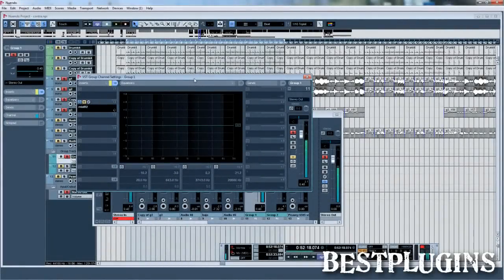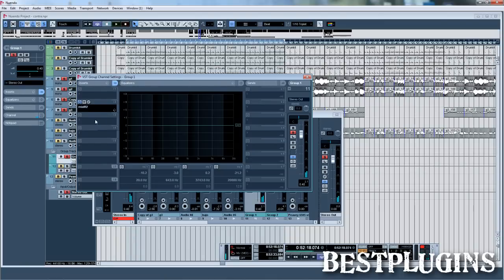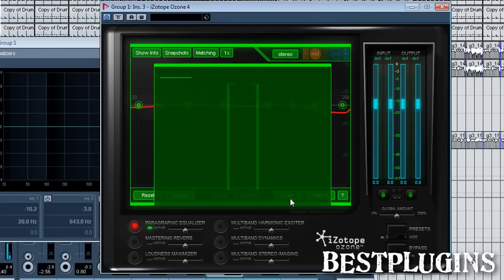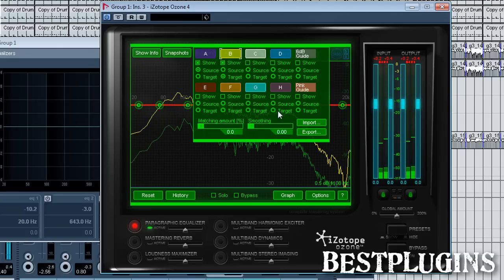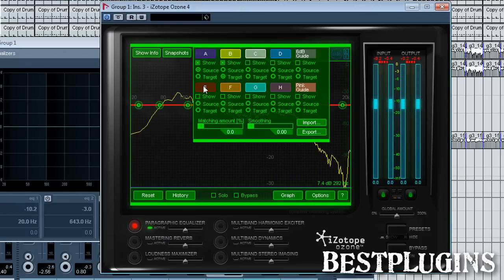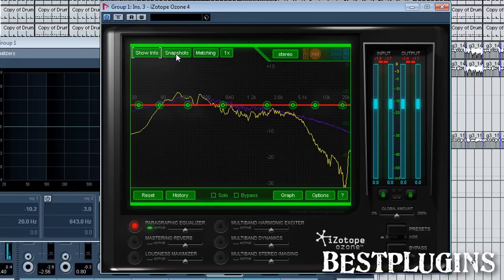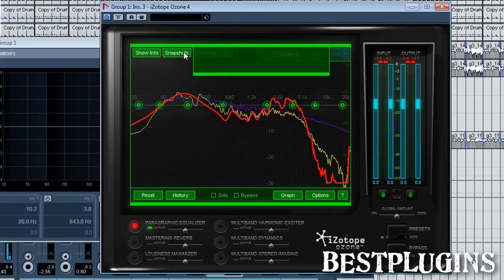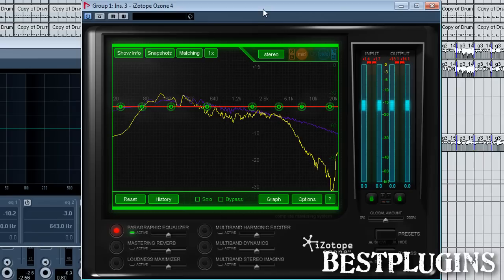Guitar Impulse Responses - How they EQ the guitar